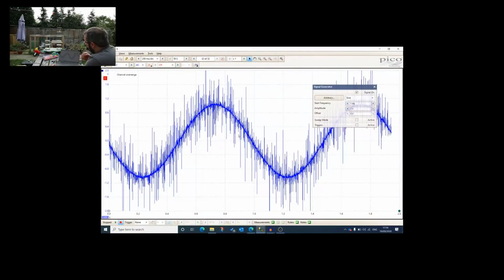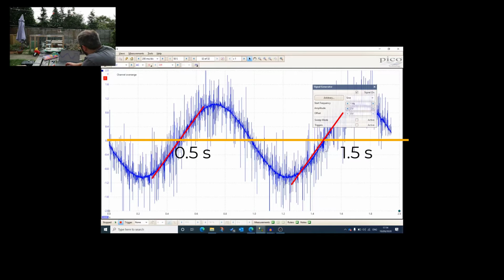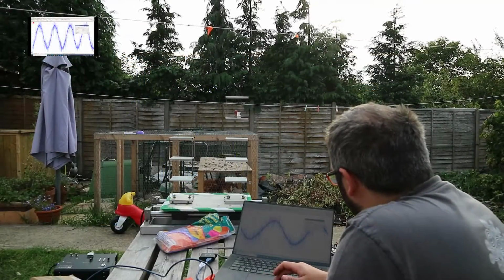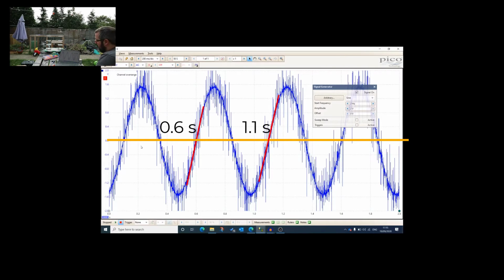Welcome to Engineering - Physics w4 v1 - frequency